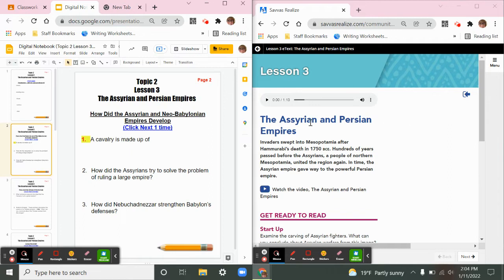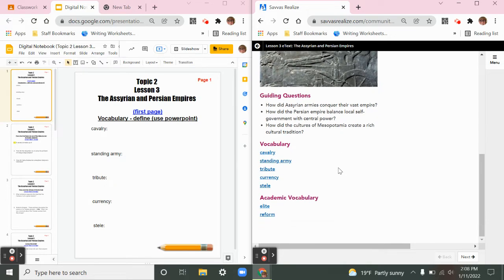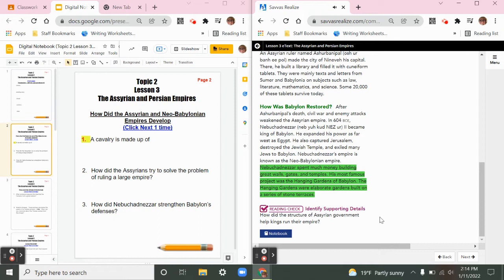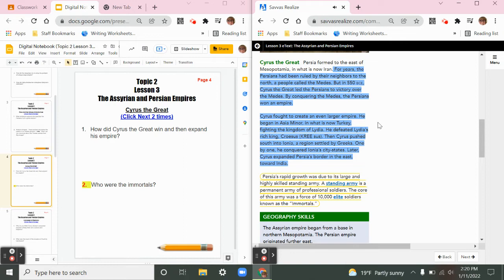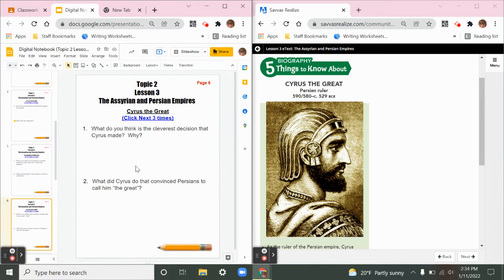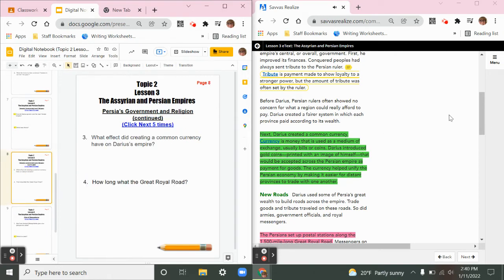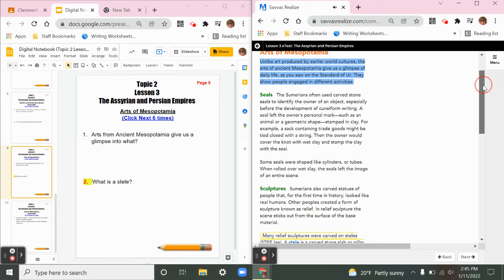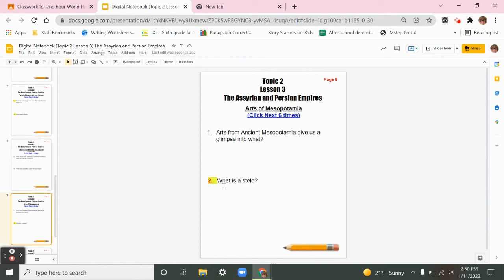Topic 2, Lesson 3 "The Assyrian and Persian Empires"